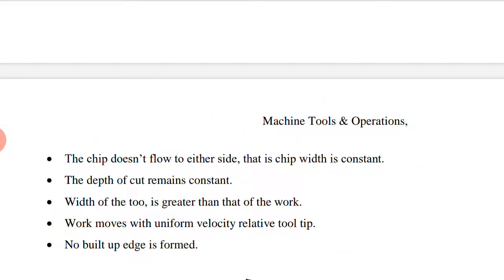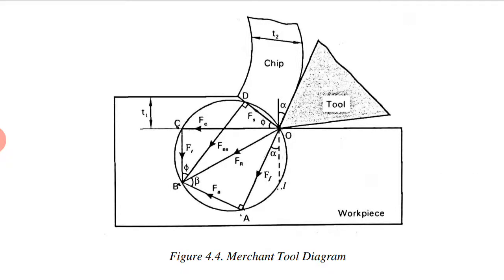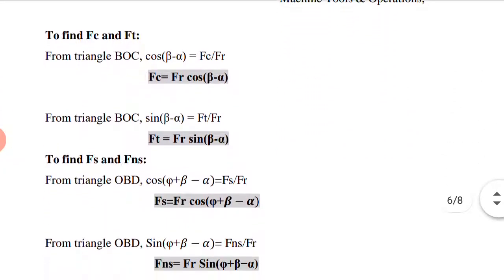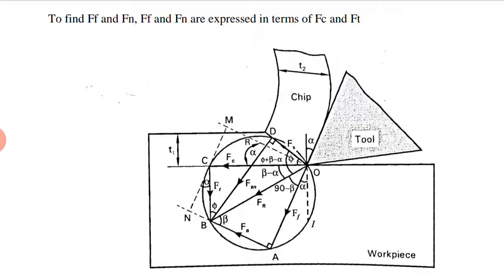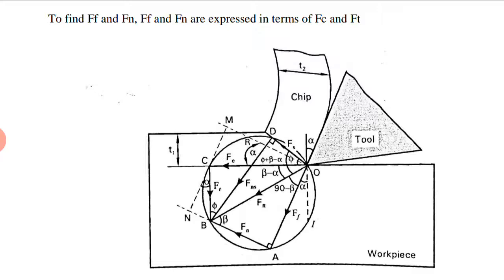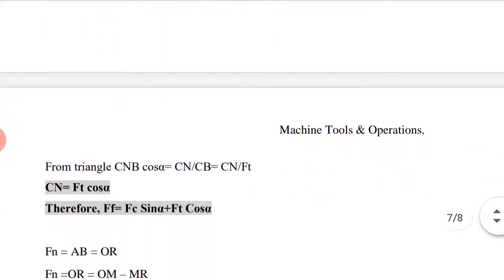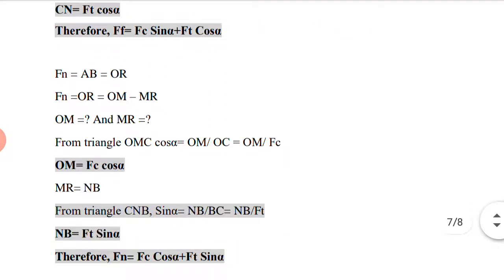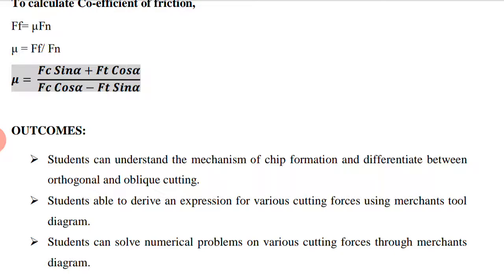Metal Cutting and Forming (18ME45A) by Prof. Manjunath GP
Module - 1 : Merchant Circle Diagram by Prof. Manjunath GP